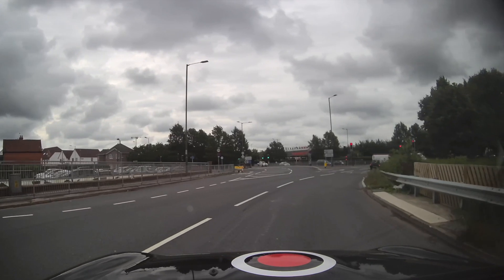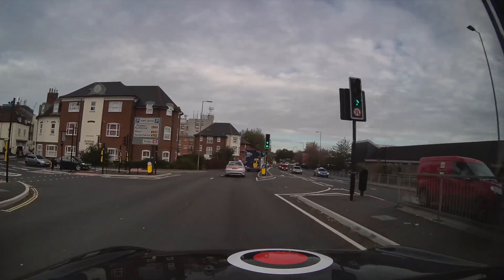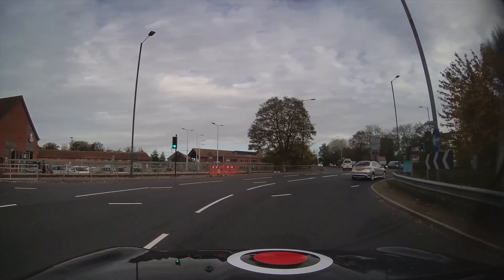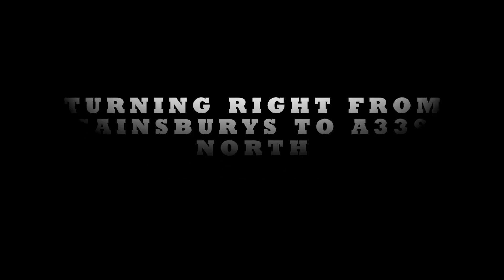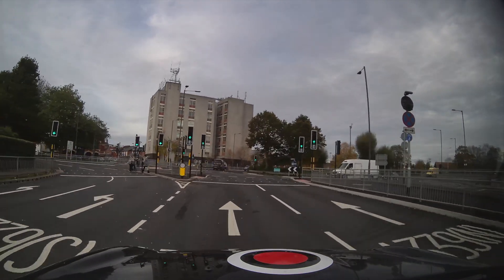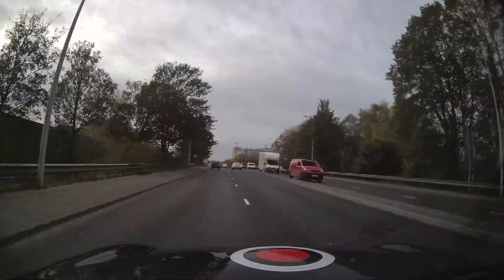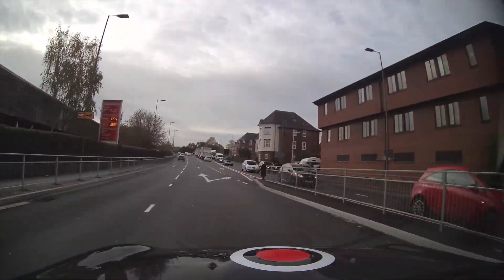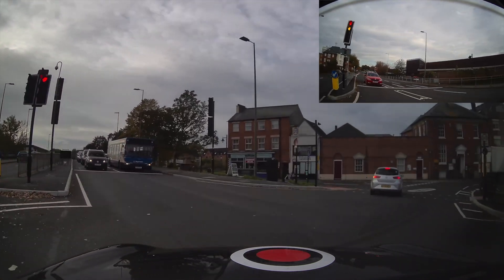Sainsbury’s Roundabout Newbury - Ultimate Driving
This video shows you how to turn right from each angle of the Sainsburys Roundabout in Newbury in its new Format as of July 2020. It will help you if you are taking driving lessons in Newbury or a driving test in Newbury and can be viewed on our website here